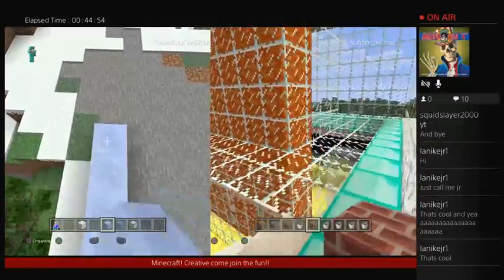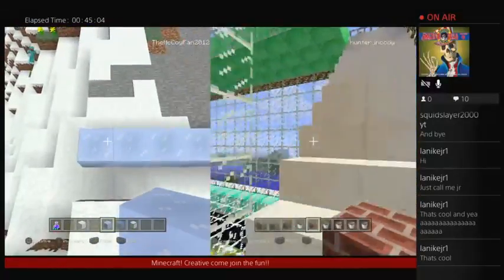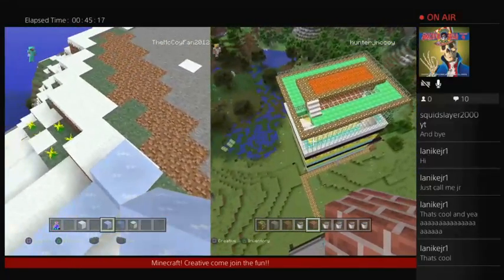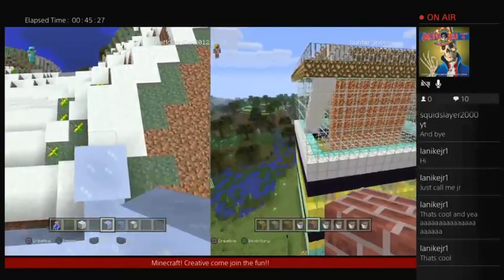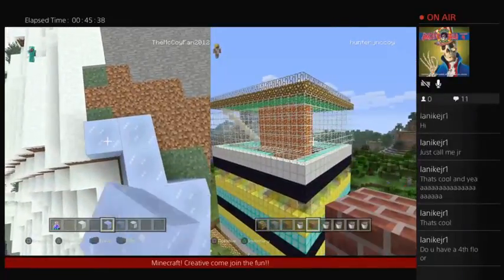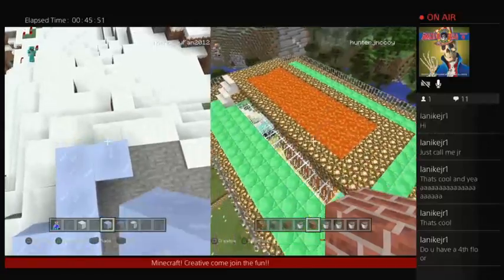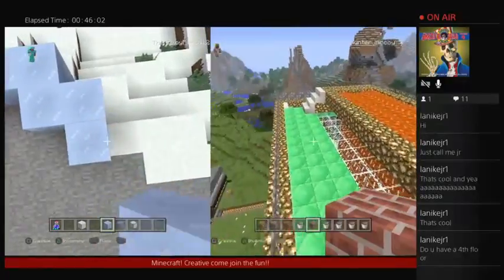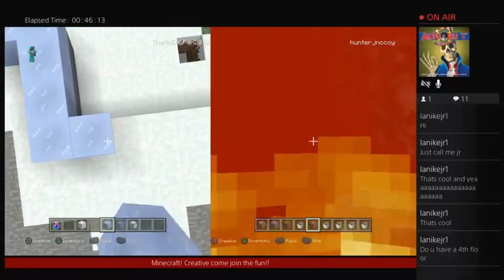Minecraft builds with Super Duper Family day 2 of Minecraft tower and Precious palace (Part 4)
Day two of our Minecraft builds! We continue building amazing Minecraft buildings and even get some new followers. Thank you for the support and let us know if you want more Minecraft builds like this.